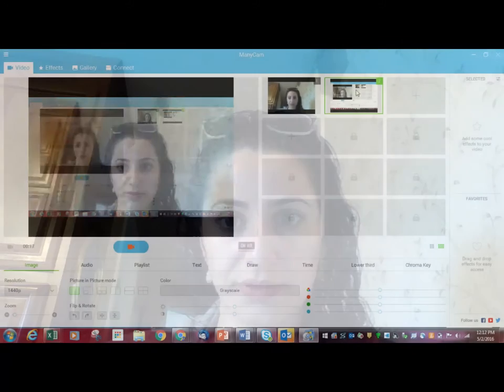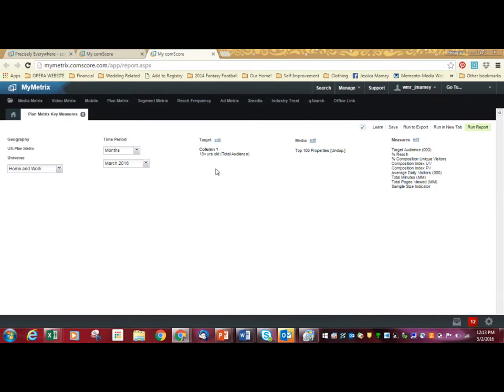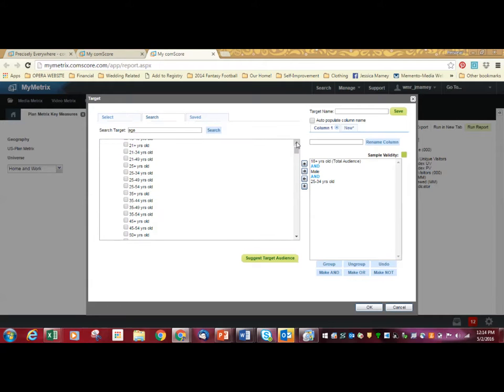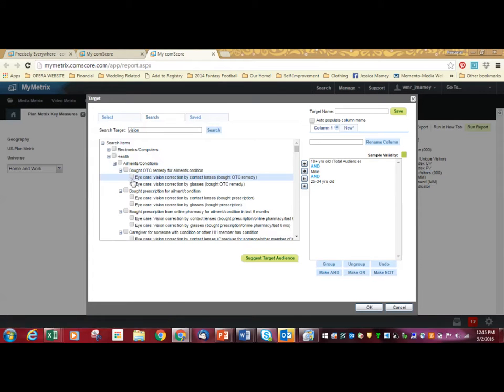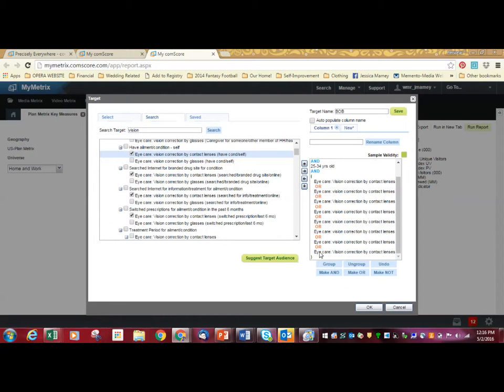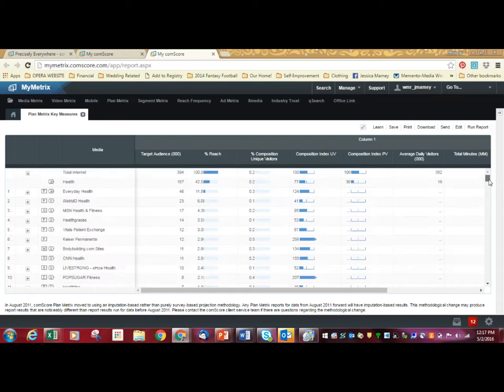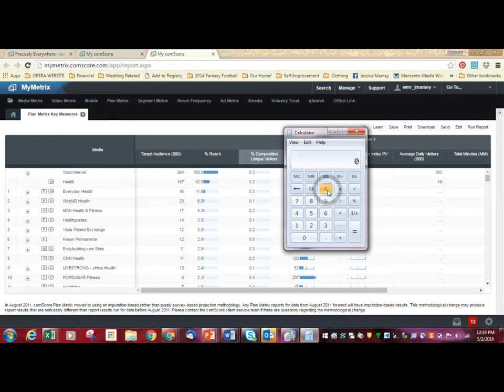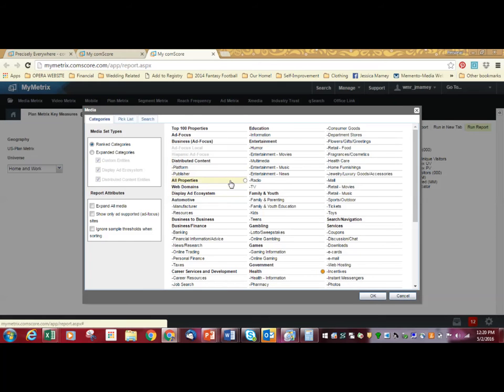ComScore Profiling - Demo for Team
How to run a PlanMetrix Key Measures Report